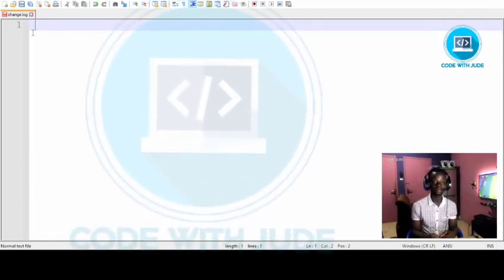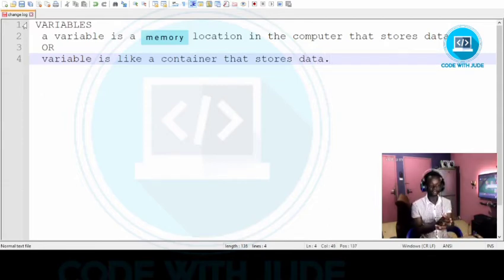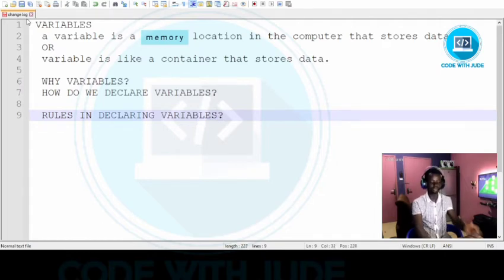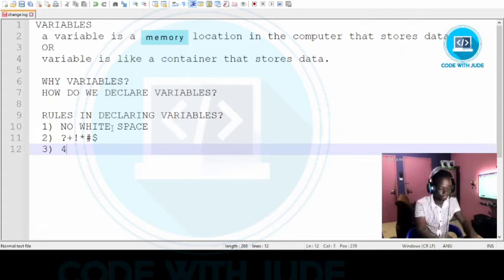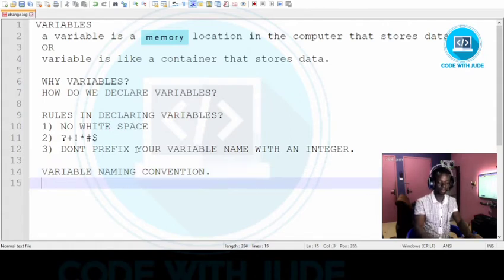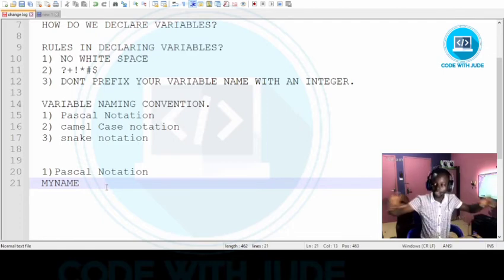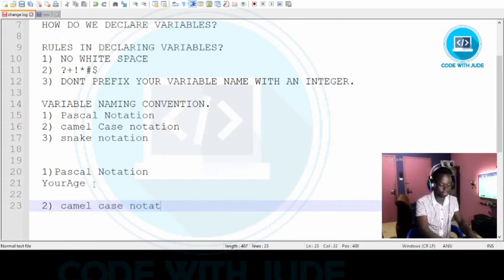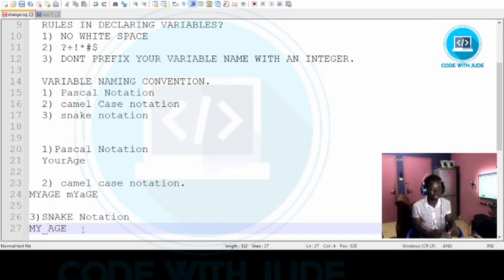principles of computer programming. variables and data types. part 2